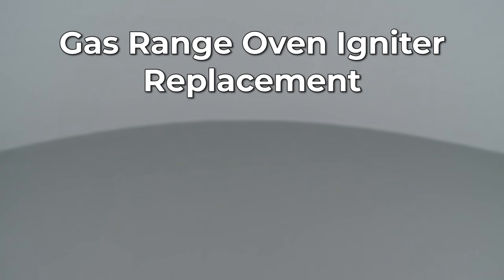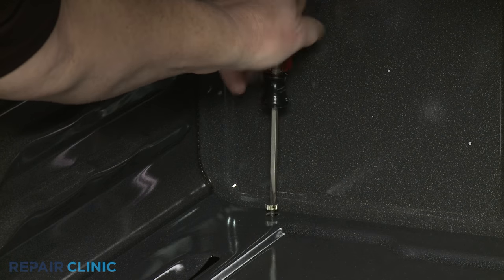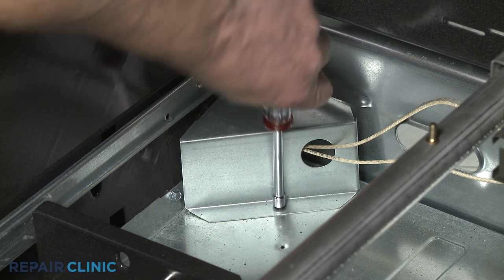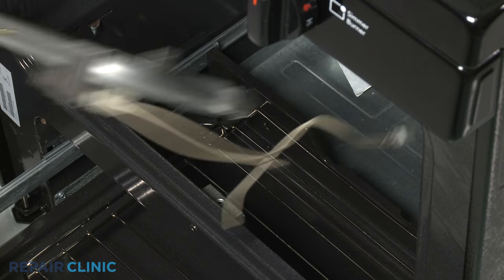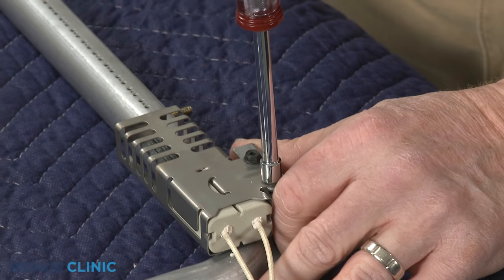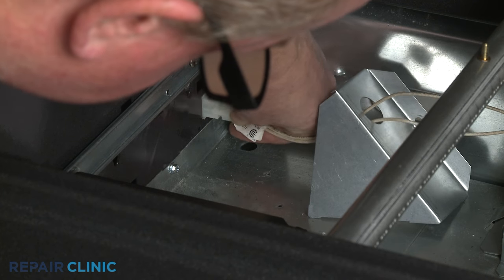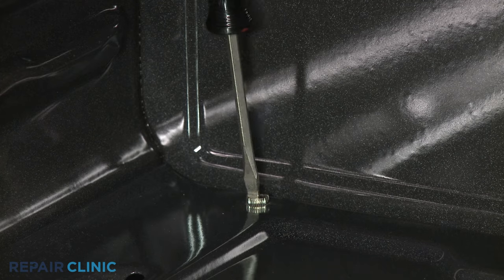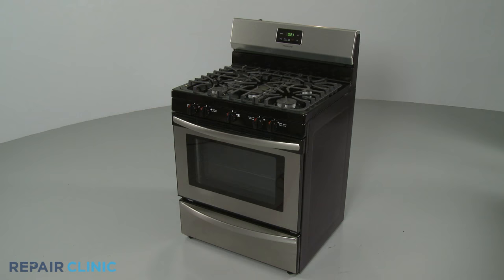Frigidaire Gas Range Oven Igniter Replacement (5304509706)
This video provides step-by-step instructions for replacing the oven igniter on FFGF3052TSA Frigidaire gas ranges.

Additional range repair, troubleshooting tips, help finding your model number, and part replacement videos:

Tools used: Flat-head screwdriver, 3/8th inch socket or nut driver, & a quarter-inch socket or nut driver.